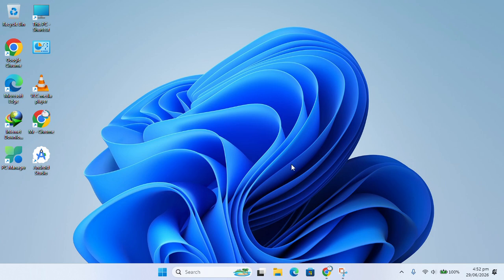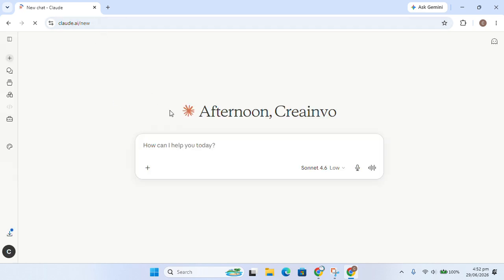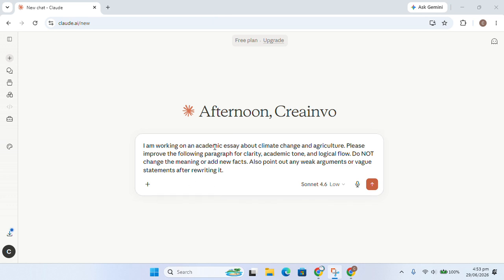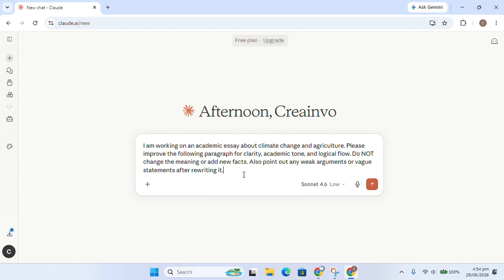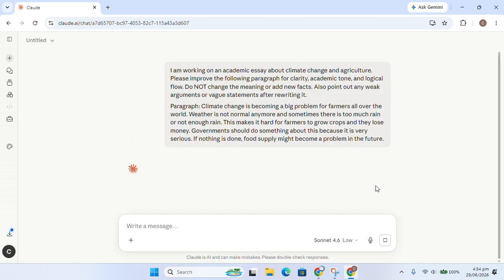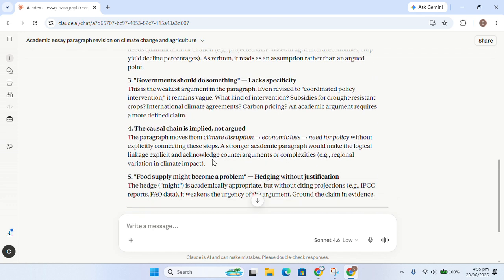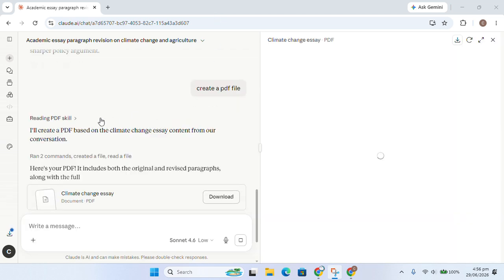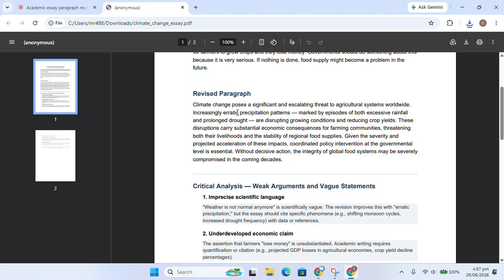How to Improve Academic Writing with Claude AI | Step-by-Step Guide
Learn how to use Claude AI to improve your academic writing in this easy step-by-step tutorial.
Discover how Claude AI can help you write better essays, research papers, assignments, and academic reports more effectively.

Struggling with grammar, structure, clarity, or academic tone? In this video, I'll show you how to use Claude AI to improve your academic writing, organize your ideas, and polish your essays and research papers.

In this tutorial, you'll learn how to:
✅ Improve essay structure and organization with Claude AI
✅ Rewrite sentences for better clarity and academic tone
✅ Fix grammar, punctuation, and readability issues
✅ Create outlines for essays and research papers
✅ Summarize sources and organize research notes
✅ Proofread and edit assignments using AI prompts

This guide is perfect for:

University researchers and academics
Thesis and dissertation writers
Anyone looking to improve their writing skills

By the end of this video, you'll know how to use Claude AI as an academic writing assistant while maintaining your own ideas and following academic integrity guidelines.